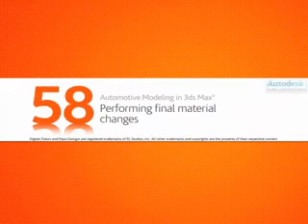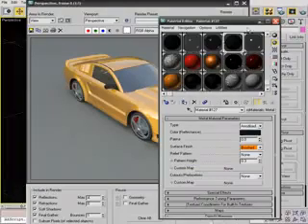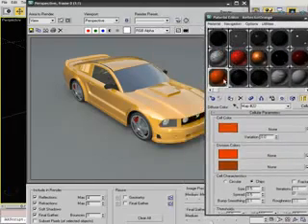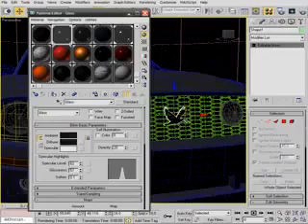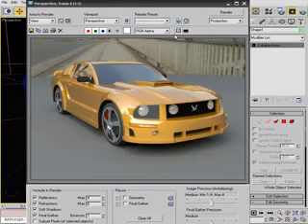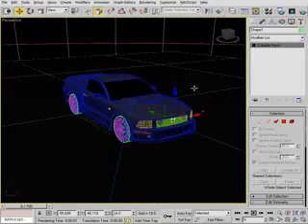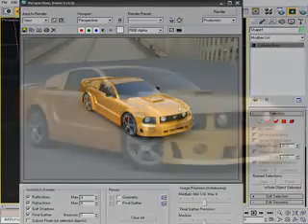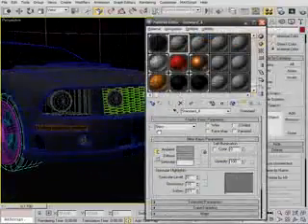3DS Max Tutorial Modeling Car 64